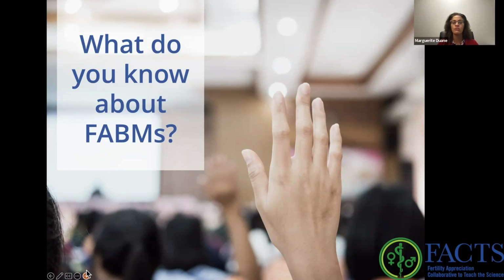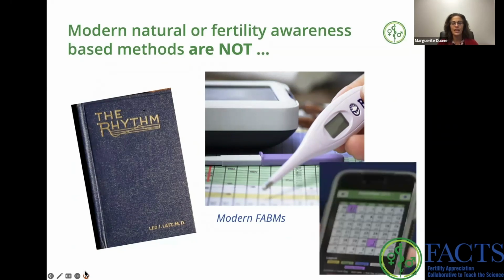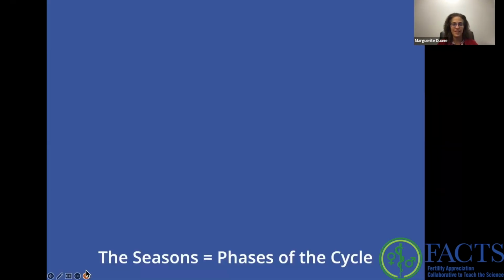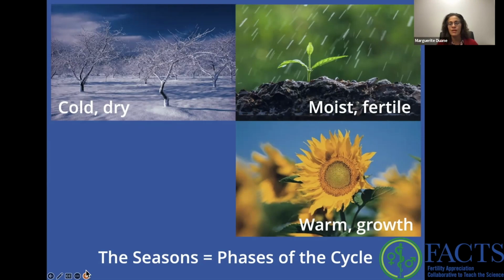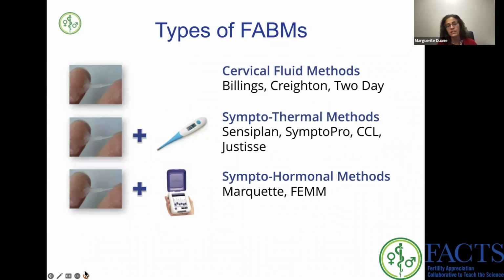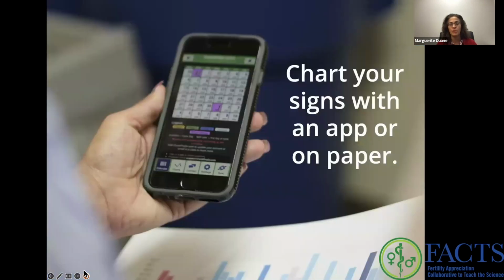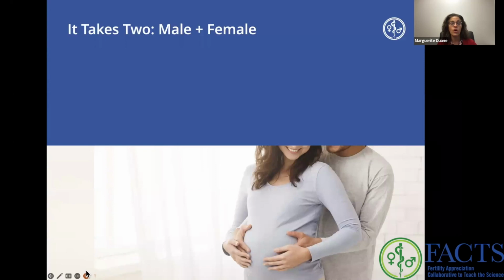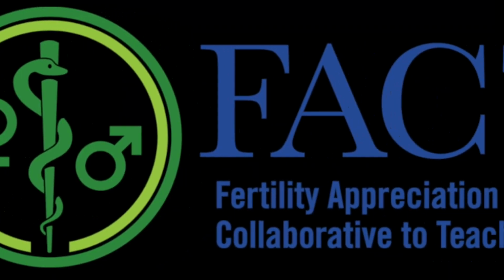Overview of Fertility Awareness Based Methods - FACTS (Part 1) | Intro to NFP - Day 1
𝗡𝗙𝗣 𝗘𝗻𝗴𝗮𝗴𝗲: 𝗧𝗵𝗲 𝗩𝗶𝗿𝘁𝘂𝗮𝗹 𝗖𝗼𝗻𝗳𝗲𝗿𝗲𝗻𝗰𝗲 𝗳𝗼𝗿 𝗡𝗮𝘁𝘂𝗿𝗮𝗹 𝗙𝗮𝗺𝗶𝗹𝘆 𝗣𝗹𝗮𝗻𝗻𝗶𝗻𝗴 𝗕𝗲𝗴𝗶𝗻𝗻𝗲𝗿𝘀

What do you know about Fertility Awareness Methods? Listen to Board Certified Family Medicine Physician, Dr. Marguerite Duane as she talks about how FABM's work, the signs you can observe, the difference from conventional contraception and more!

BUT WAIT! Part 2 of this video will go live on Day 3 of this conference (Saturday): HOW TO CHOOSE A METHOD!

★ The Facts About Fertility Explained presents the basics about the signs of fertility and their applications for women’s health and family planning. This introduction provides the perfect overview for a general audience that may have not heard about fertility awareness-based methods (FABMs) and highlights how they provide a healthy alternative for family planning. Our speakers are trained to give a presentation designed for non-medical audiences. The webinar highlights how FABMs offer a healthier alternative to conventional methods of birth control for family planning. It also discusses factors women or couples may want to consider when choosing a method that is best for them. The webinar is approximately 1 hour in length, including Q&A, and registration is $20. This curriculum is also available as an in-person speaker presentation.

Fall 2022 Dates:
Friday, October 21 — 12:00pm ET
Wednesday, December 1 — 8:00pm ET

★ Know Your Body brings the science underlying the female cycle to an age-appropriate level for adolescents. We encourage teenage girls to watch it together with their moms or guardians! The webinar will review the signs of the female cycle that girls can learn to chart using a fertility awareness-based method (FABM). We will also discuss how learning this information can be empowering for teens. The webinar is approximately 1 hour in length, including Q&A, and registration is $20. This curriculum is also available as an in-person speaker presentation.

Fall 2022 Dates:
Thursday, September 29 — 8:00pm ET
Thursday, November 17 — 7:00pm ET

More info and registration is available on the website Webinar

Dr. Duane is co-founder and Executive Director of FACTS. A Board-certified family physician, she serves as an Adjunct Associate Professor at Georgetown University, where she directs an introductory course on natural or fertility awareness based methods (NFP/FABMs) of family planning. She is also a physician with Modern Mobile Medicine, a direct primary care (DPC) house calls-based practice serving patients of all ages in the D.C. metropolitan area. She has served on the board of the American Academy of Family Physicians (AAFP) and the Family Medicine Education Consortium (FMEC).